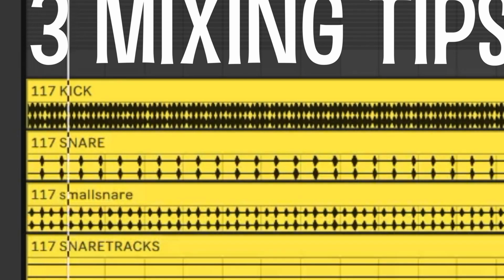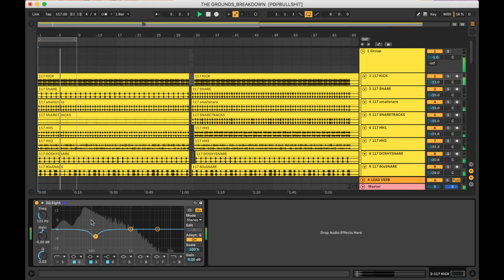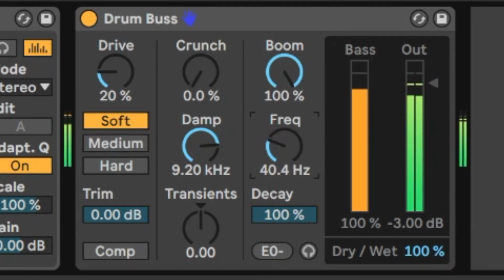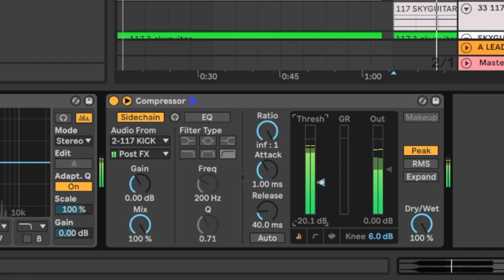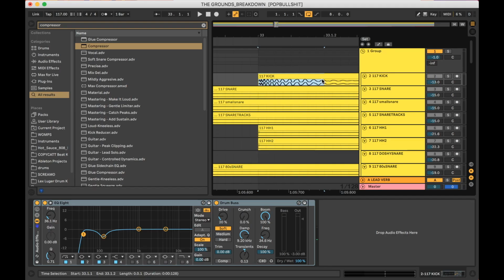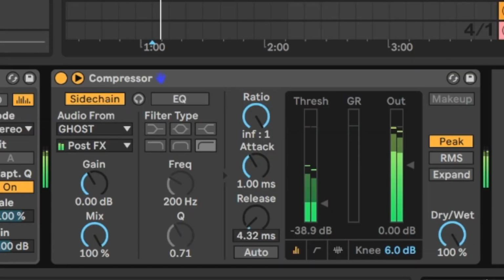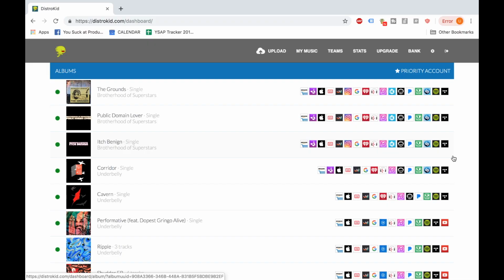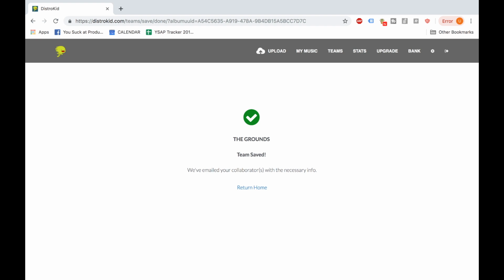Making Kicks Hit Hard + Getting Paid with DistroKid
In today's lesson, we learn 3 tips on how to make our kicks hit hard and punch through the mix, as well as how to use DistroKid to get paid and split revenue streams with your bandmates. Wowzers!

SHOUTOUT TO MY PATRONS:
Andrew
Braden
DJ InYourFace
James
Jos
Marley
Miles
Pekka
PixelWax
Rowan
Silmane
William
Xavier
Yamen
Zhu
Manno
Dan
XxSammehhXx
Jaehyun
Robert
MoneyGooby
Michael
Fabian
Zack
Liam
Todd
Met
Crow
Jordan
Myles
George
Paul
AdenFlorian